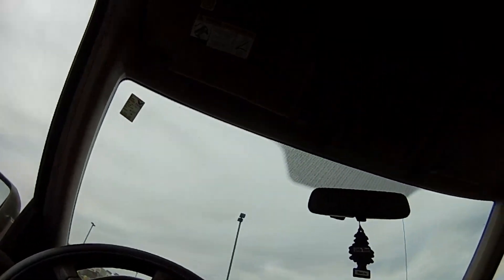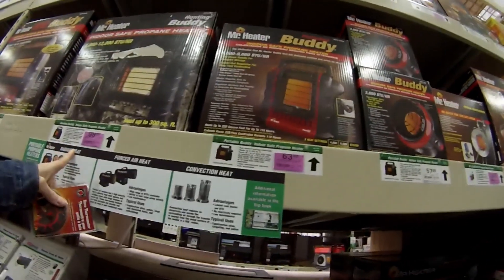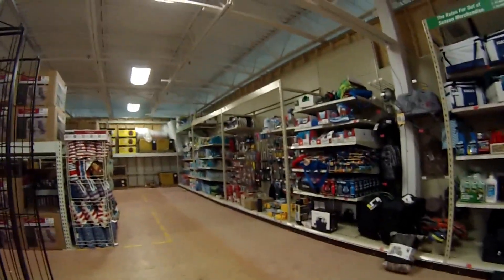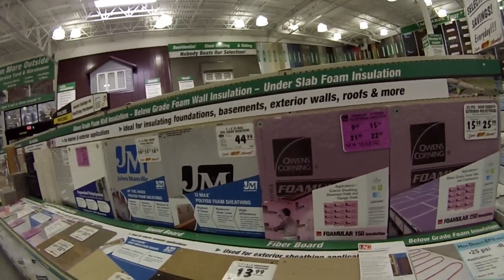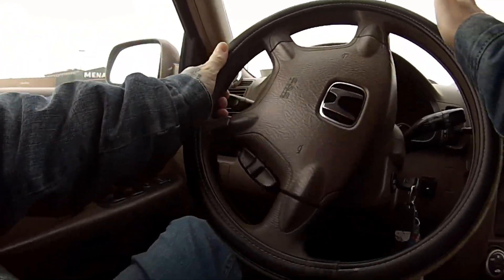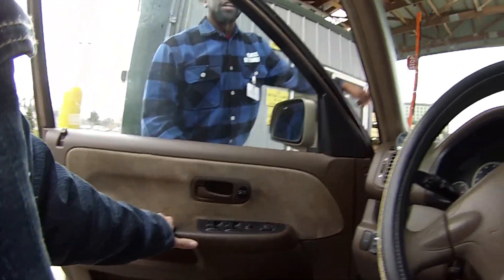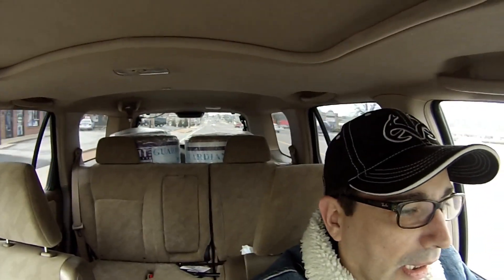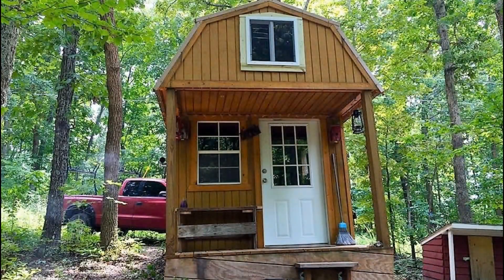Heating and cooling from Menards: I broke down and bought insulation for the tiny house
In this video Charles takes a trip down to Menards to see what is to see in the way of wood burning stove supplies, tiny house heating options and insulation. This past weekend Jon and Princess Frostbite froze their frosty bits off down at the cabin. The real question is, is the Dickinson solid fuel stove just not capable of heating 120 square feet with out over heating the stove? Or, will insulating the ceiling and floor make that much of a difference that the micro tiny stove will keep Our Tiny Cabin Project nice and toasty in the winters to come. we shall see!